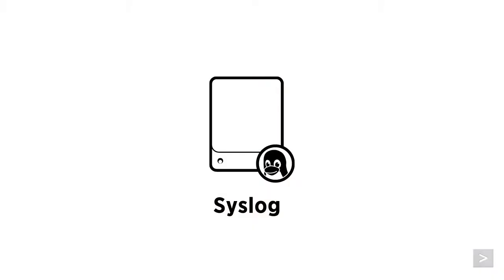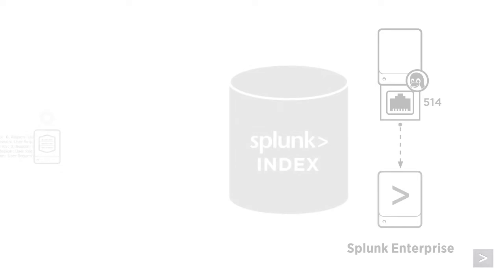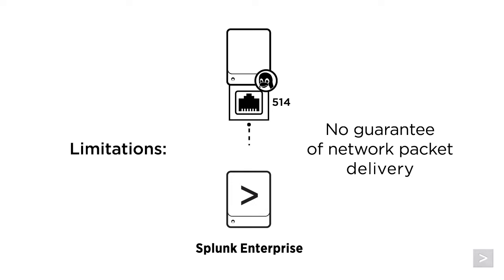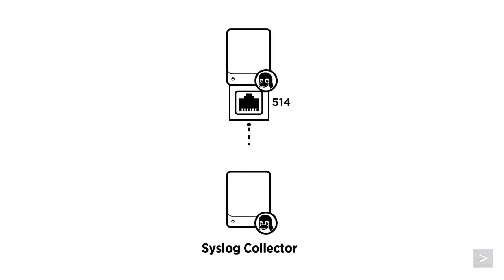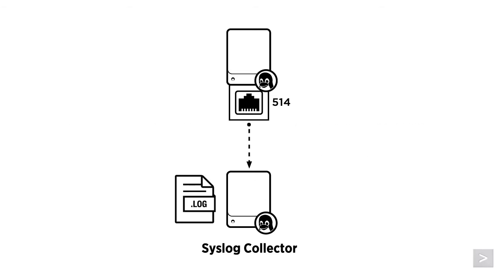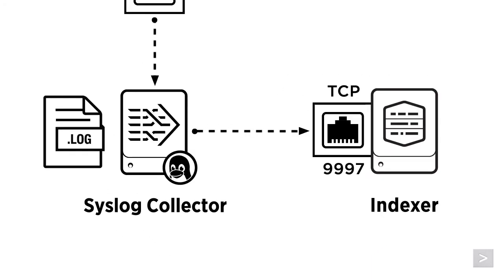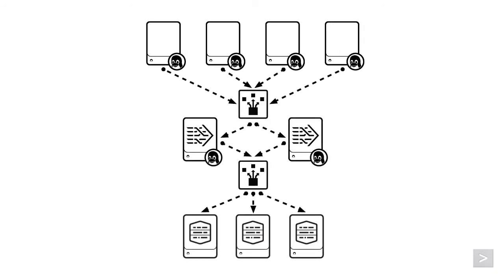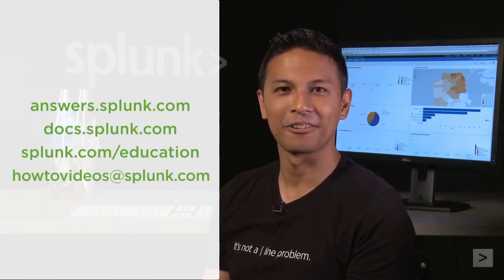Using Syslog Sources With Splunk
Sending Syslog data to Splunk over the default UDP port can cause data loss. In this video will we show you a better way to index Syslog data.